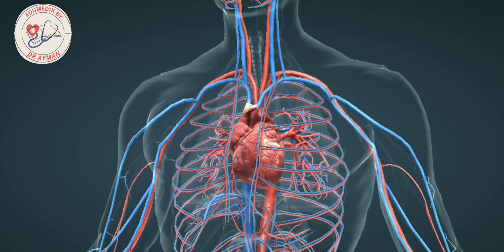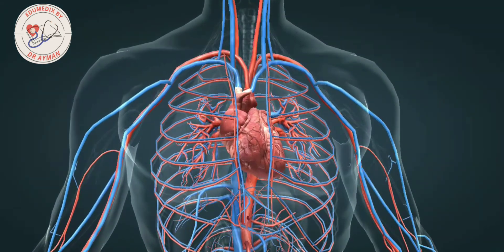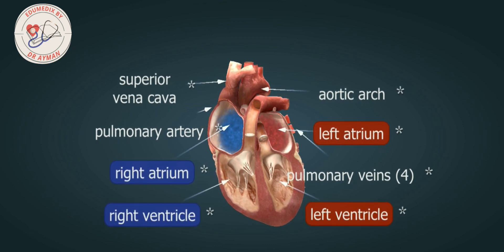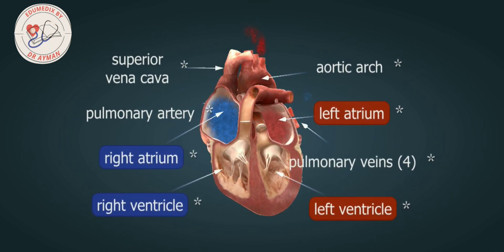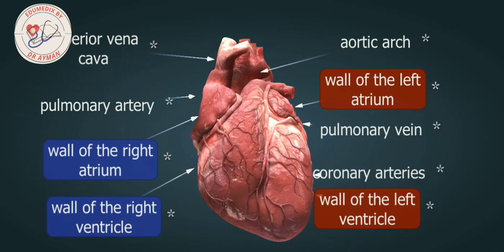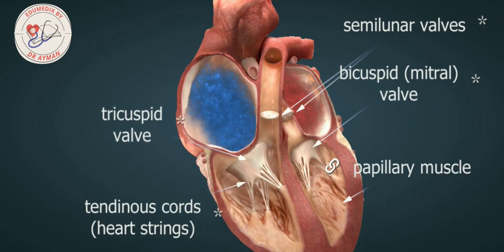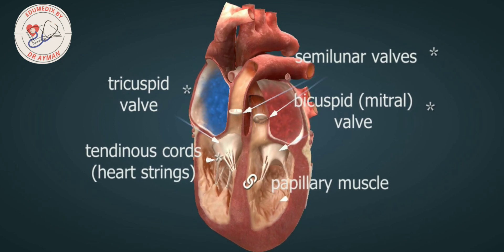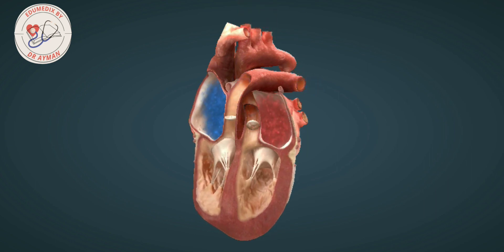Cardiovascular system | Blood circulation | CVS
The function of the cardiovascular system in the human body is to transport blood to every single cell via a network of blood vessels. The heart, the centre of the cardiovascular system, is a muscular organ whose contractions ensure a continuous flow of blood through both systemic and pulmonary circulation. The heart valves guarantee that blood only flows in one direction; the intrinsic regulatory mechanisms and the neural and hormonal influences allow the heart to adapt to the changing requirements of the body.

The heart is located within the pericardium behind the sternum, between the right and left lungs. It is slightly off to the left compared to the position of the midsternal line. An average human heart contracts about 72 times per minute, meaning that it contracts about 2.5 billion times during an average human lifespan.

 Anatomically, the heart consists of two parts, a right and a left heart, both of which can be further divided into two parts, the atria and the ventricles. The human heart thus has four chambers. The atria receive blood and convey it towards the ventricles, while the ventricles pump the blood out of the heart and into the arteries. Both the atria and the ventricles function simultaneously. When the atria contract, the ventricles relax and vice versa.

Coronary arteries supply oxygenated blood to the heart, which is important because supplying oxygen and nutrients to the cardiac muscles is vital for the proper functioning of the heart. An electrical conduction system enables the heart to contract rhythmically. This means that the heart does not need extrinsic neural control to generate and transmit impulses; however, it is connected to the central nervous system through its extrinsic innervations.

Certain parts of the heart are separated from each other by the heart valves, which ensure that blood only flows in one direction. The left atrium is separated from the left ventricle by the bicuspid valve, or mitral valve, which acts as a one-way inlet. This function is served by its two leaflets, which close tightly. The right atrium is separated from the right ventricle by the tricuspid valve, which has three leaflets. The bicuspid and tricuspid valves, which are formed from flap-like extensions of the endocardium, are connected to the papillary muscle of the ventricles by the tendinous cords, also known as the heart strings.

When the atria contract, the bicuspid and tricuspid valves open and blood flows into the ventricles. When the atria relax and the ventricles contract, the valves close and prevent the backflow of blood into the atria.

There are further valves, called semilunar valves, at the roots of the great arteries, that is, the aorta and the pulmonary artery.

When the ventricles relax, these pocket-like leaflets that form part of the semilunar valves fill with blood returning from the large arteries, the edges of their leaflets touch each other and thus the valves close, preventing the backflow of blood into the ventricles.